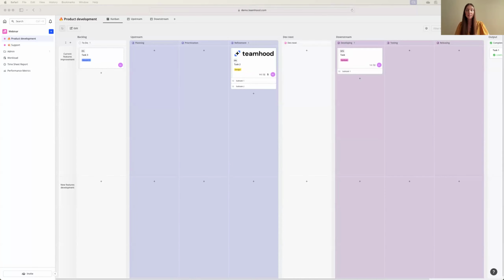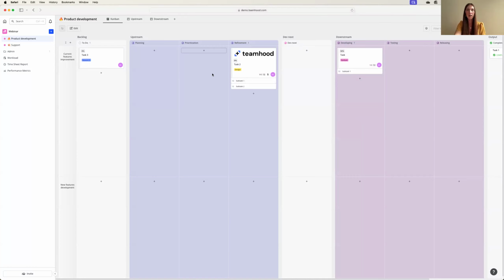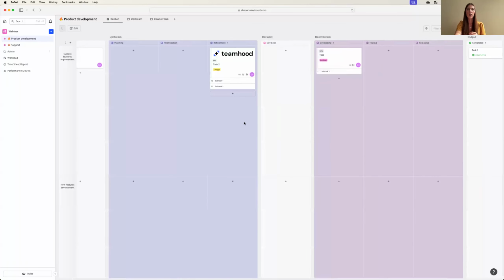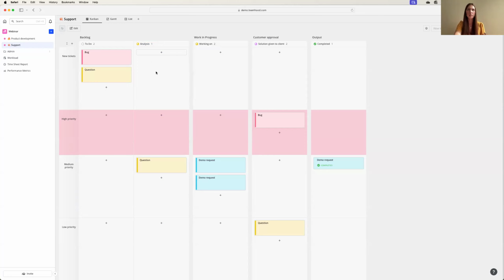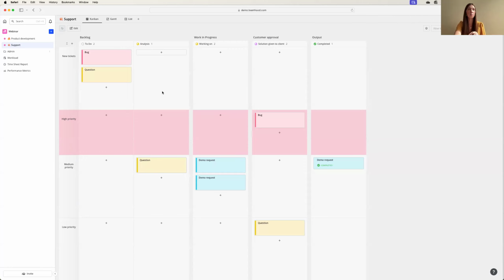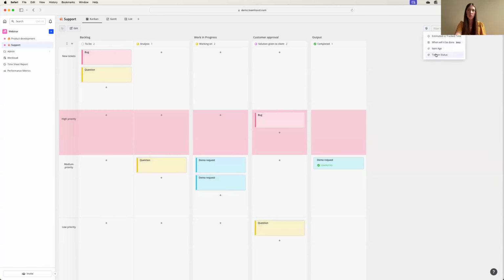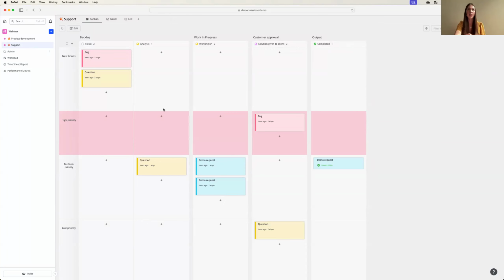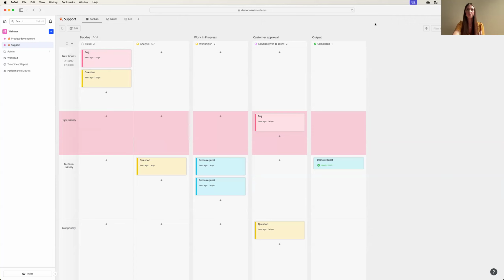Express Webinar - Introducing Kanban View 2.0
Join us to learn about the new capabilities of the Teamhood Kanban view.
- Coloring rows, statuses, and items
- WIP limits for status groups
- Time in status layer
- My Calendar, My Kanban, and My List
You can also overview the new features in the release notes
00:00 Intro
01:45 Visual Kanban structure
02:20 Upstream & Downstream process
04:12 Add color to statuses
06:40 Add color to rows
09:14 Add color to item cards
12:05 Kanban board layers
14:50 Additional reports
17:15 Q&A
19:05 Outro